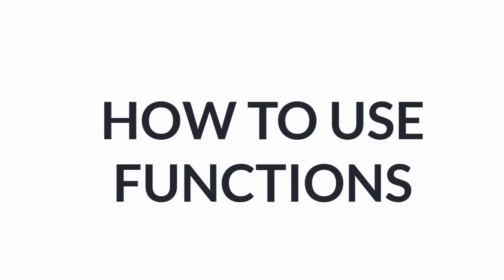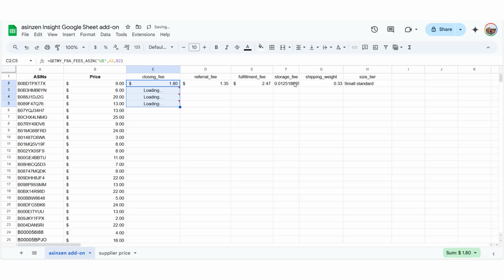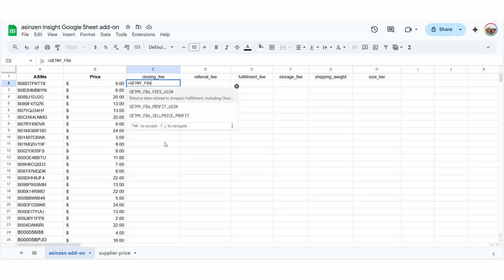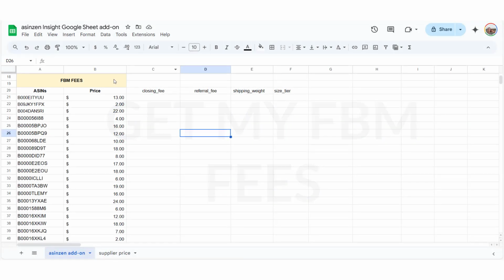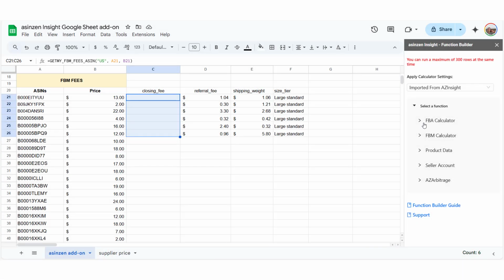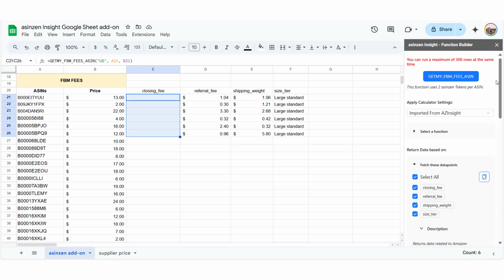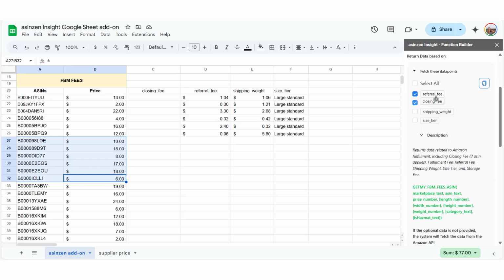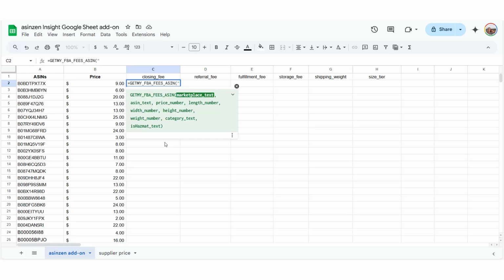Calculate Amazon Fees Instantly! (asinzen Insight FBA & FBM Fee Calculators)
Confused about Amazon's FBA and FBM fees? This video shows you how to use asinzen Insight's GETMY FBA Fees and GETMY FBM Fees functions in Google Sheets. Easily calculate all relevant fees, including fulfillment, referral, closing fees, and more! Perfect for accurate profit calculations and informed business decisions.